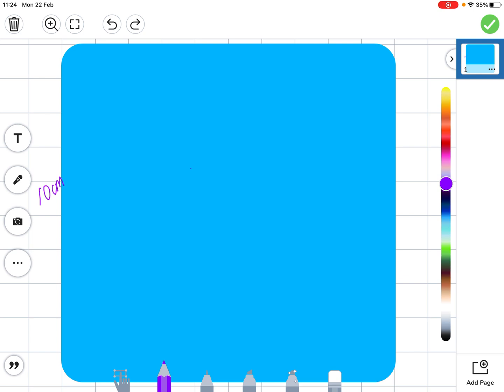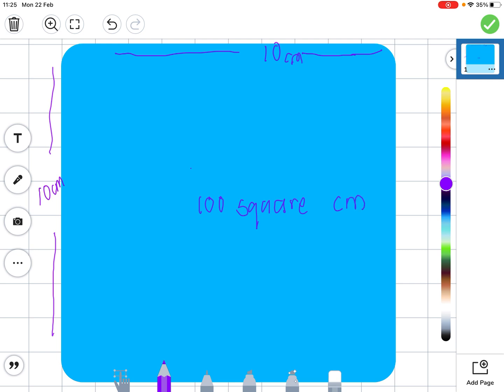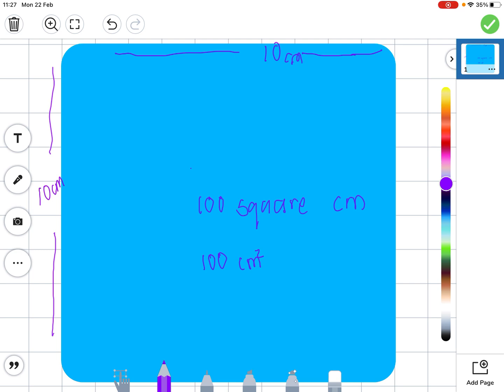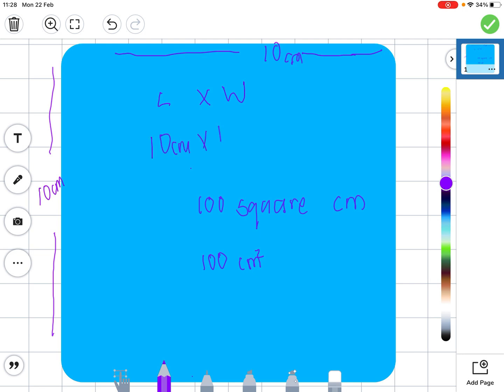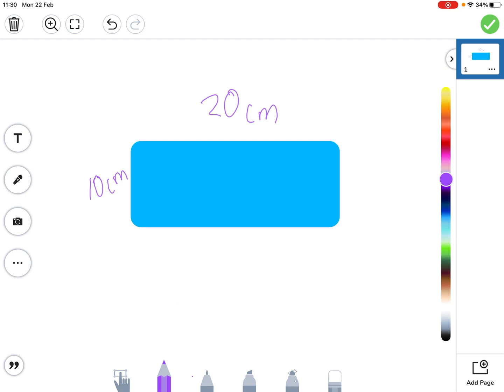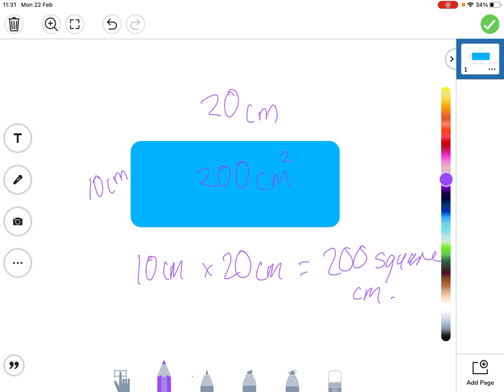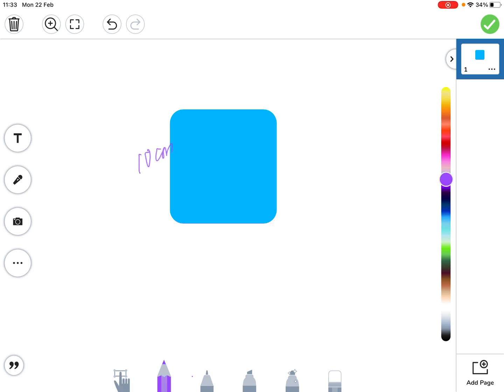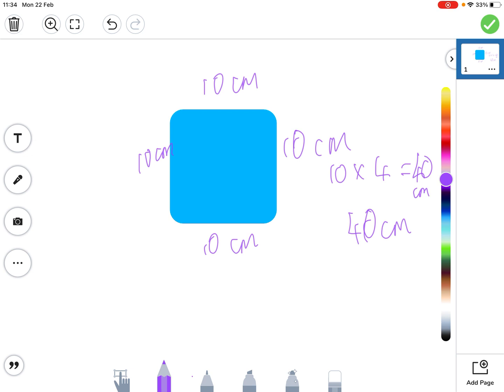Measure Lesson 3